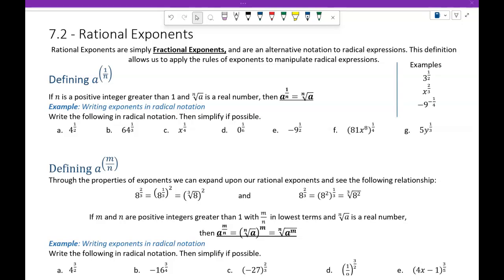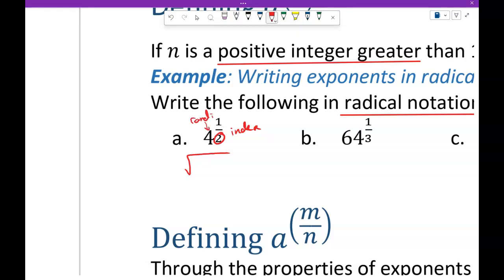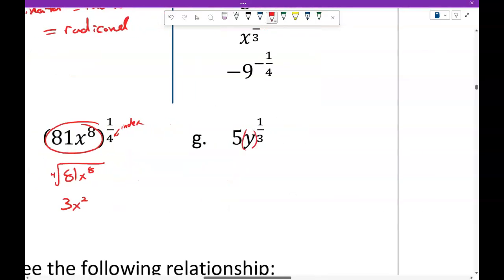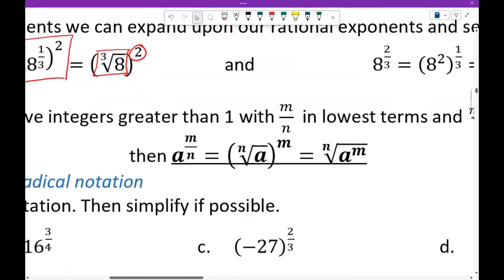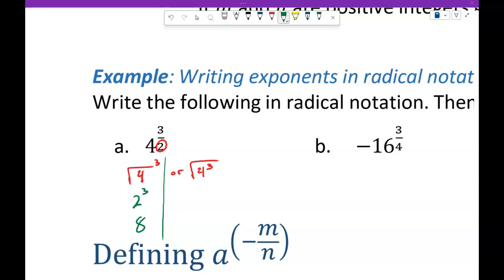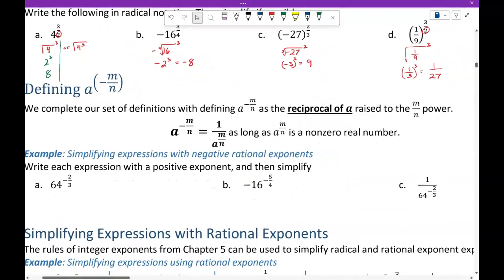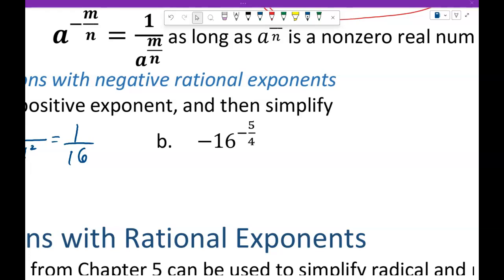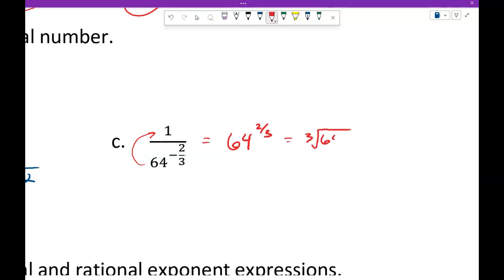Alg II - 7.2 Part 1 - Rational Exponents and Radical Notation